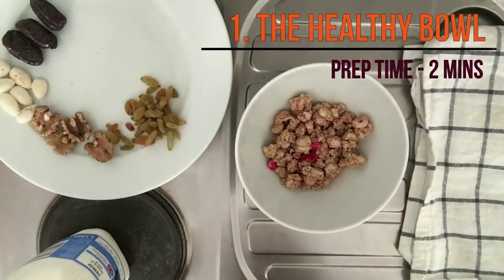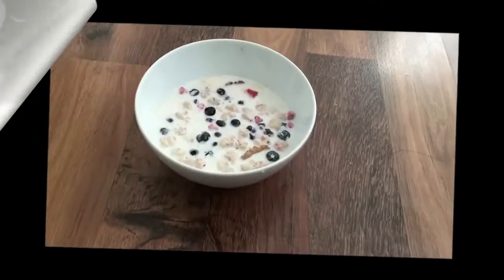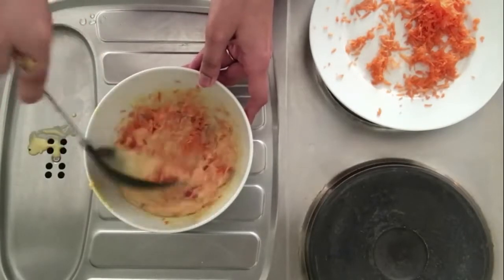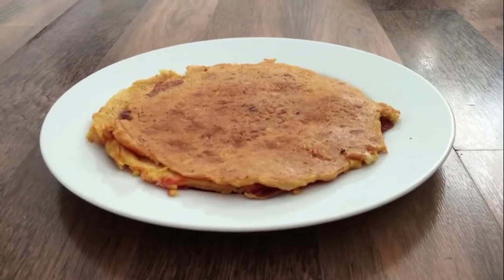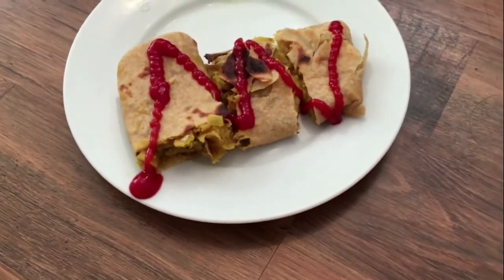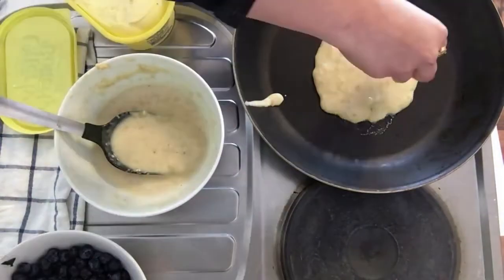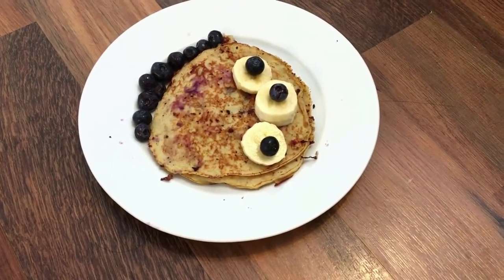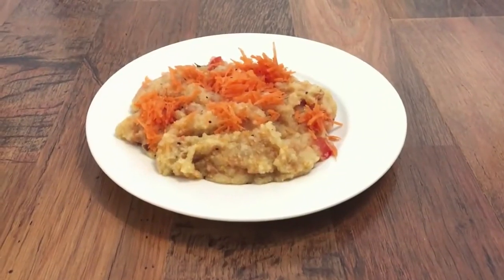5 Min Healthy Breakfast Recipes For The Week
These are some delicious and healthy meals for you. These are 5 minutes and easy to make breakfast recipes for the week.